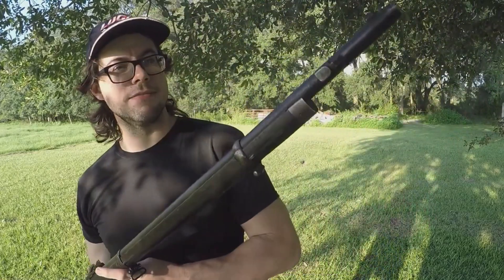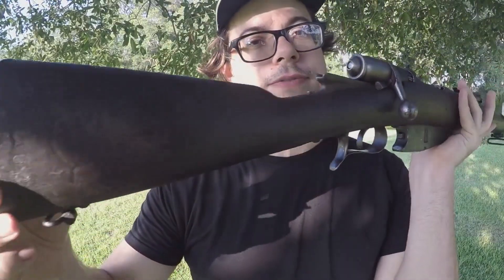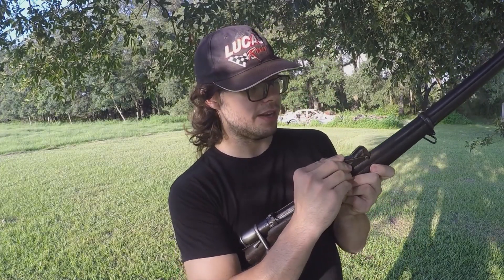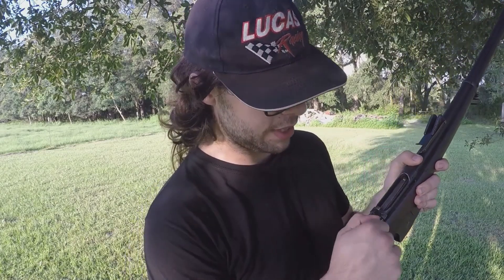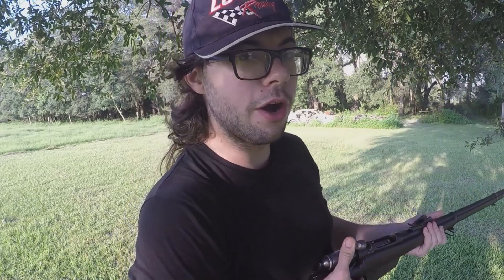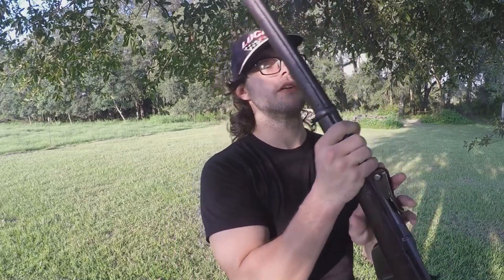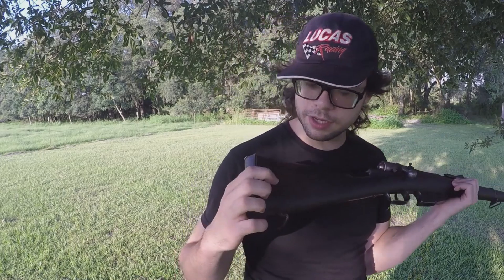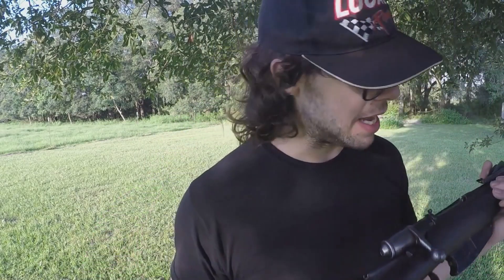The Italian Vetterli History - Road to 100k